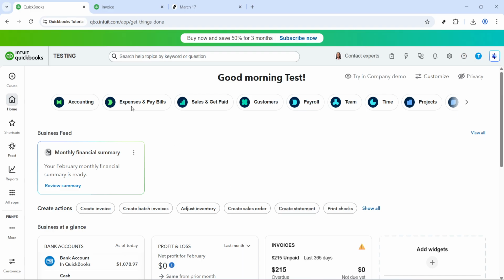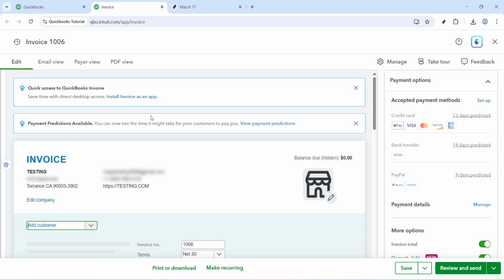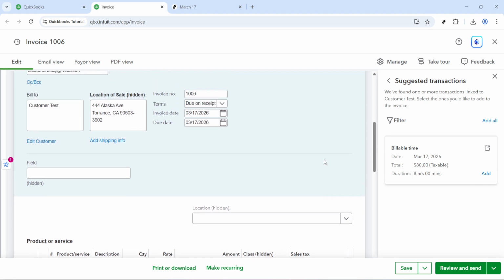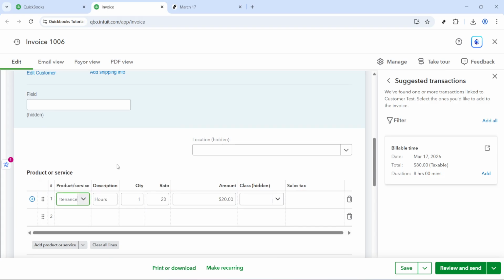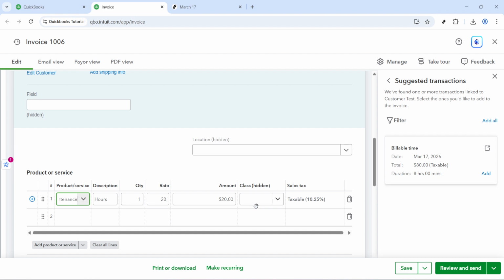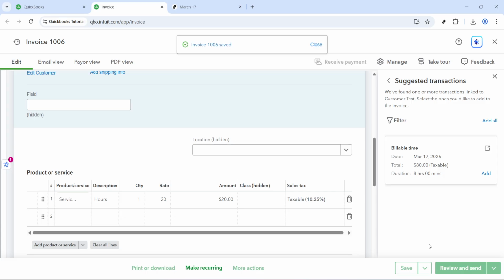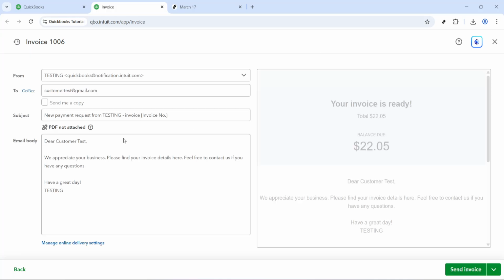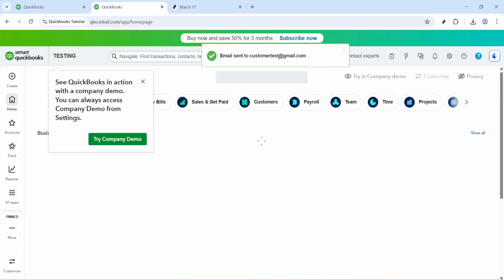How to Send Emails to Customers in QuickBooks Online (Step By Step 2026)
How to Send Emails to Customers in QuickBooks Online